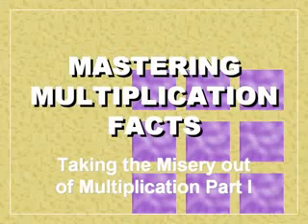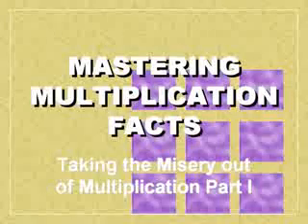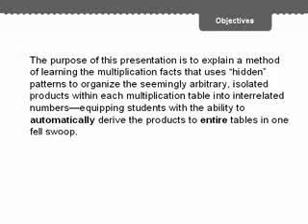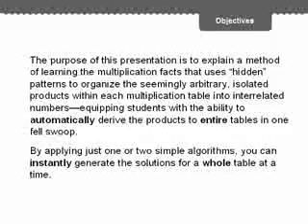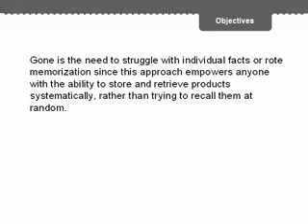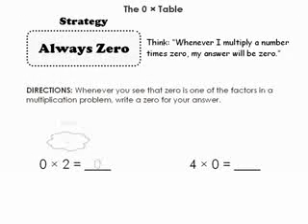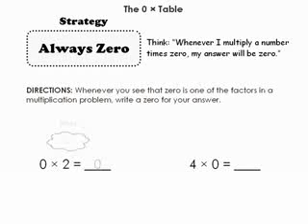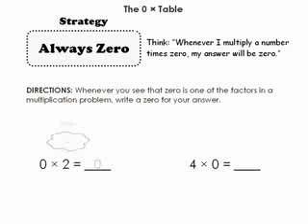How to Master Multiplication Facts, Part 1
Learn how to be a master in multiplication.  This video teaches the nines multiplication table using simple algorithms.